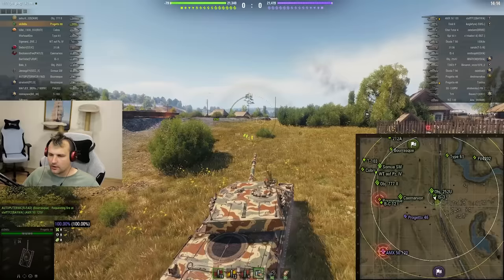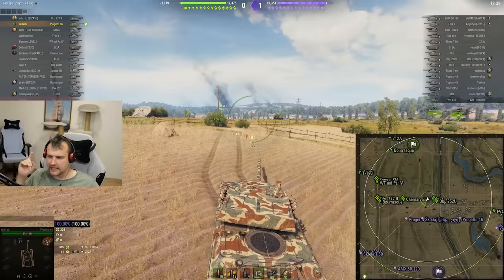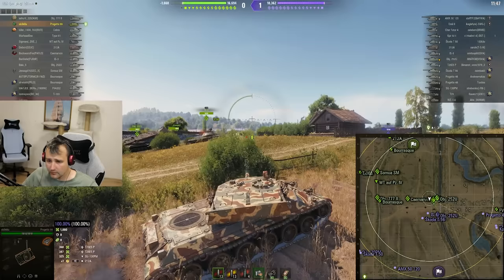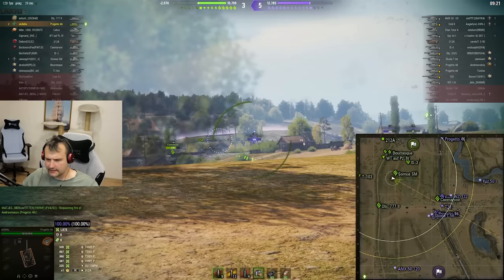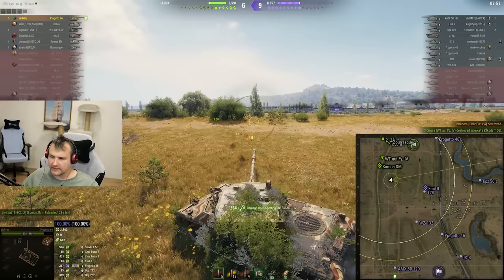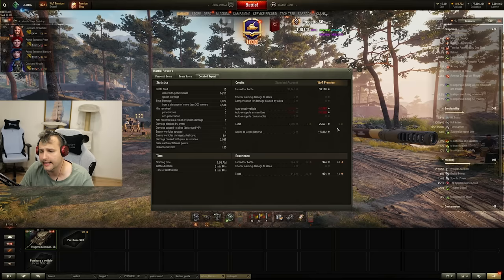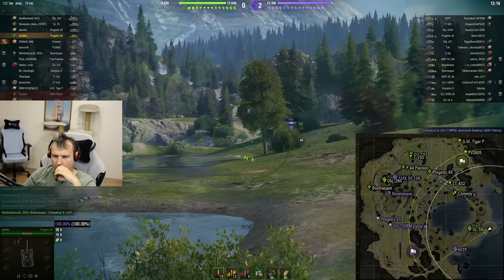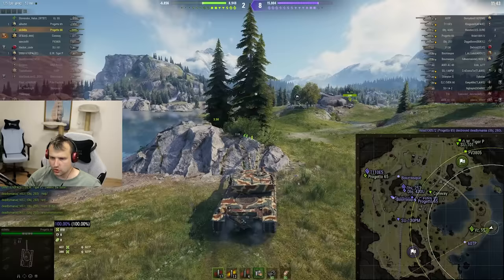Good tank unlike this matchmaking! Progetto 66 | World of Tanks